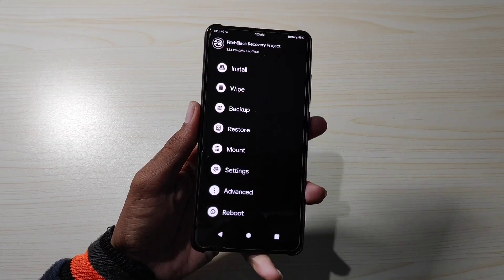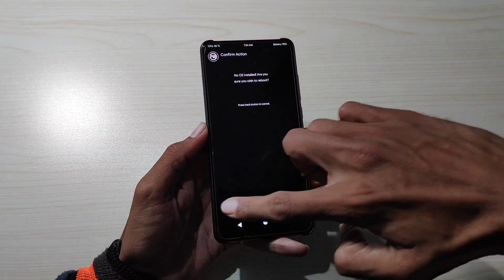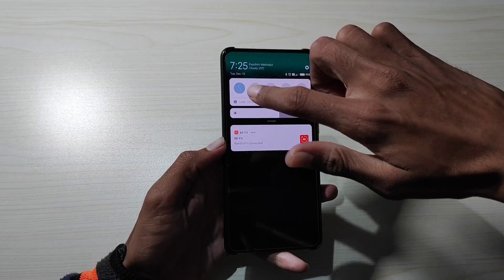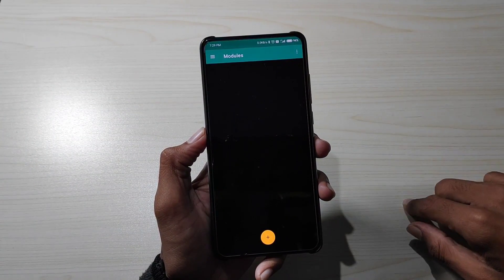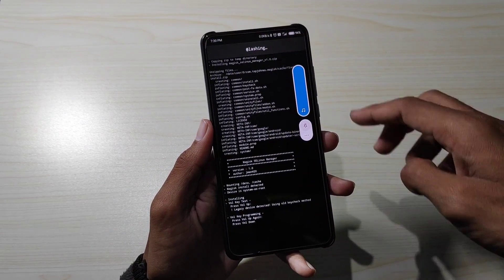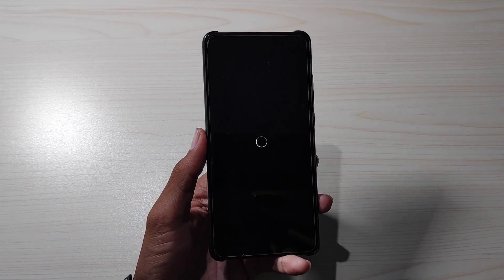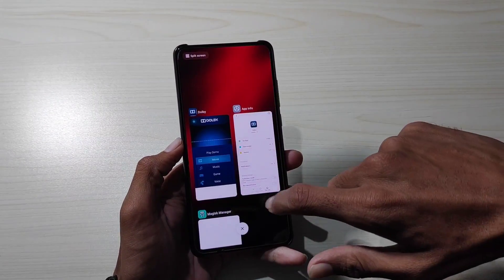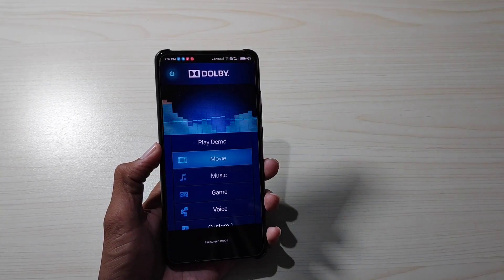Install Dolby On MIUI 11 Redmi K20 Pro-Redmi Phones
Guy my name is madan Gaikwad and I'm show on this video how to install Dolby on miui 11 redmi k20 pro.

Madan Gaikwad Telegram- Madan Gaikwad
Official Group-